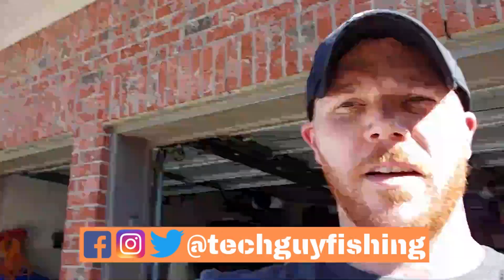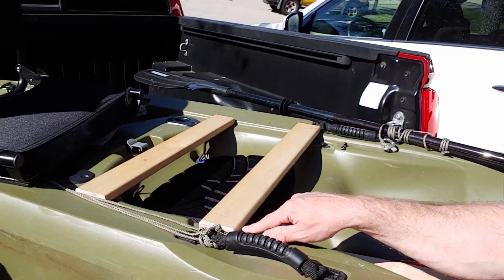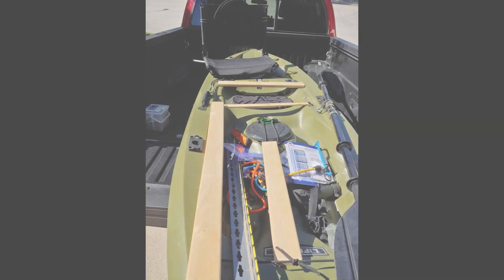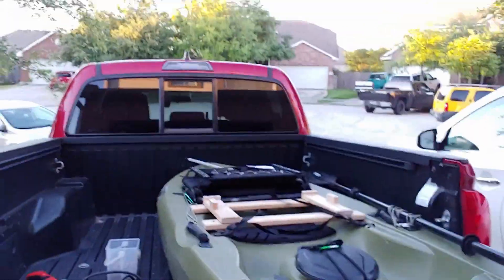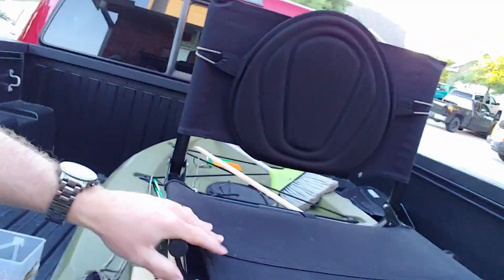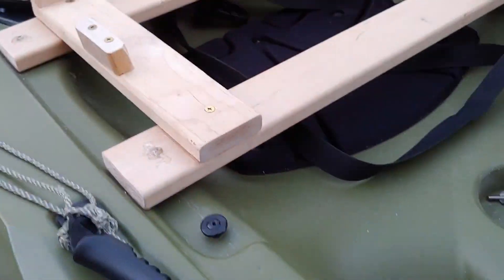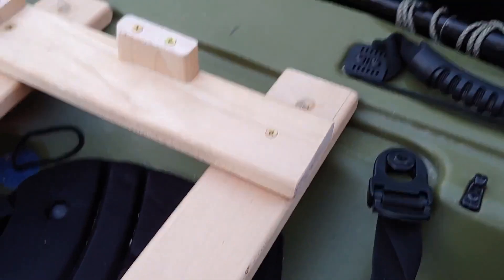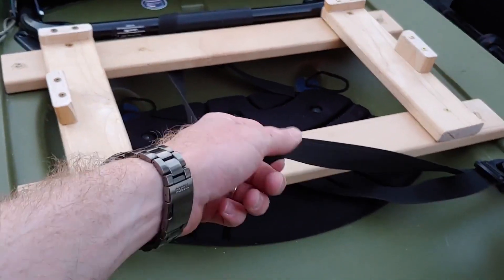Lifetime Tamarack Kayak Seat Upgrade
I have started doing tournaments and the seat needed some work. I do a kayak seat modification and upgrade by building a wooden cradle for my new stadium seat on my Lifetime Tamarack Angler kayak. Puts me up off of the boat better, allows me to see further and it's just all-around more comfortable.

Here's the stadium seat I bought on Amazon

Fishing Stuff:

Z-Man Chatterbait Blue/Black 3/4 oz
Z-MAN Evergreen Chatterbait White 3/4 oz
Strike King Rage Twin Tail Menace Grub Bait, Black Blue Flake, 4-Inch
Ribbit Frog Lures
KastKing Royale Legend Reel
13 Fishing Origin Reel

Want a Lucky Tackle Box like I have? Use this code for $5 off!!

Camera Gear:

DBPOWER N5 Pro WiFi Action Camera 4K & Mounting Accessories Kit
AxPower Chest Mount
(3) 1050mAh Rechargeable Action Camera Battery with USB Dual Charger
32GB SanDisk SDCard

Kayak Equipment:

My Kayak (green) (tan)
4 Pcs Universal Kayak Paddle Drip Rings
4 Pcs Universal Kayak Scupper Plug Kit
SAMSFX Floating Fishing Gripper
Stadium Seat

Òra by Isolated (good beat at 0:59)